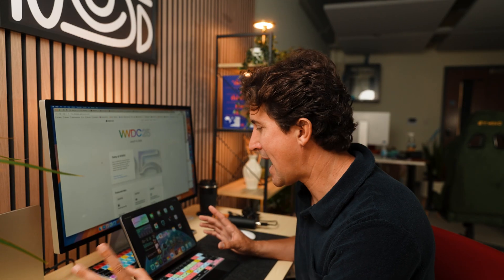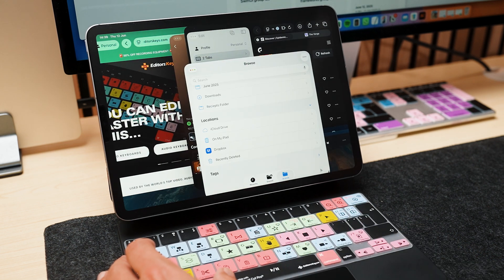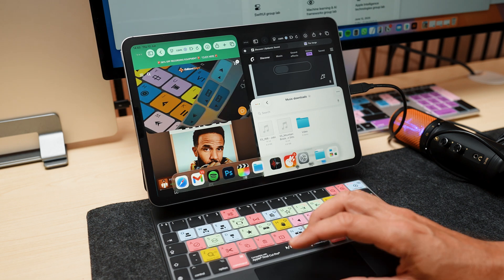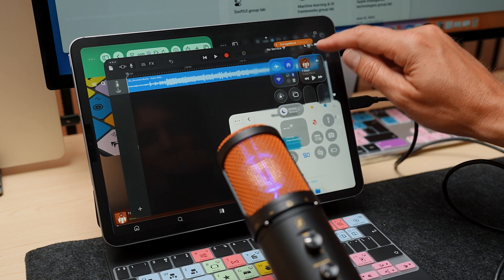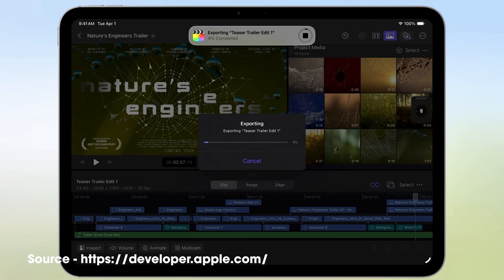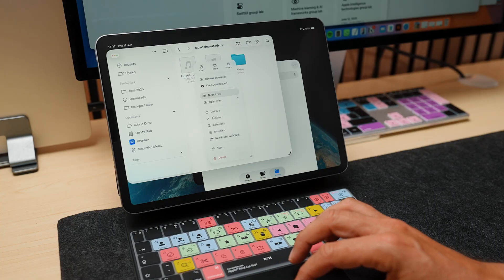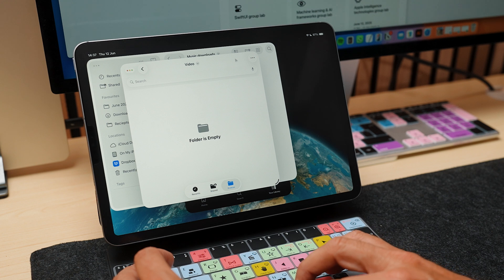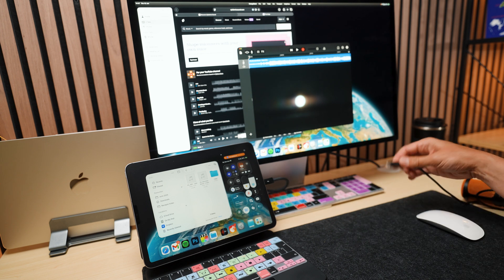I try iPadOS 26 - a creators dream?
The latest iPadOS 26 is here, and it's packed with features that could make any creator’s workflow faster, smoother, and more intuitive. But does it live up to the hype?

In this video, I dive into the new iPadOS 26 update to see what it really offers for content creators, artists, designers, and productivity pros. From enhanced multitasking to improved Apple Pencil features and brand-new creative tools, I put it all to the test.

📱 What’s New in iPadOS 26?
🎨 Is it finally a true laptop replacement for creatives?
✍️ How does it handle illustration, video editing, and productivity?
⚡ Real-world performance test with popular apps

If you're a digital artist, video editor, or just love using your iPad to get things done, this one's for you!

CHAPTERS
00:00 - 00:47 INTRO
00:47 - 02:34 MULTI-TASKING
02:34 - 03:54 RED, YELLOW & GREEN
03:54 - 05:53 MICROPHONE
05:53 - 06:41 BACKGROUND TASK
06:41 - 09:10 FILES
09:10 - 10:20 EXTERNAL MONITOR
10:20 - 12:22 OUTRO